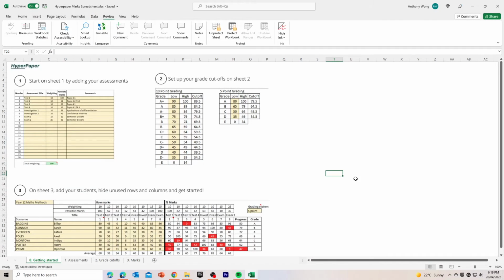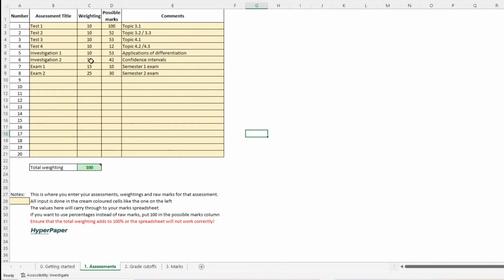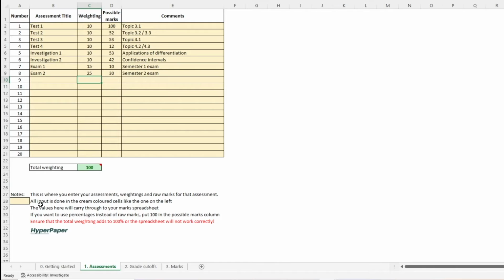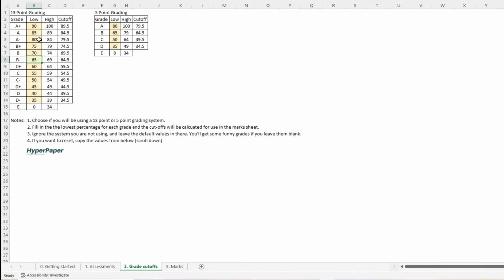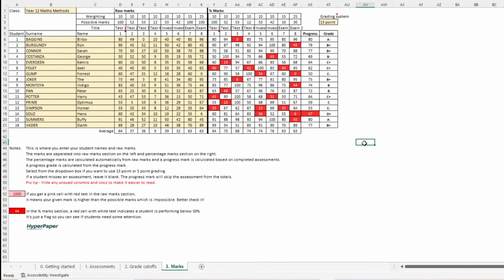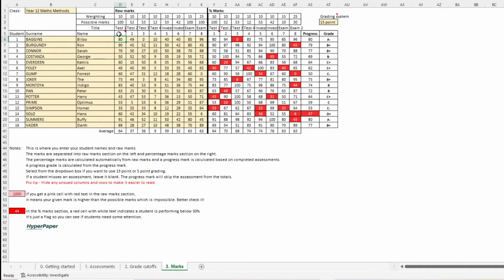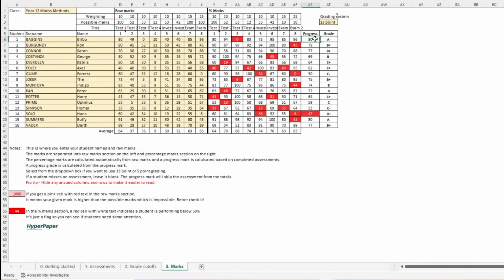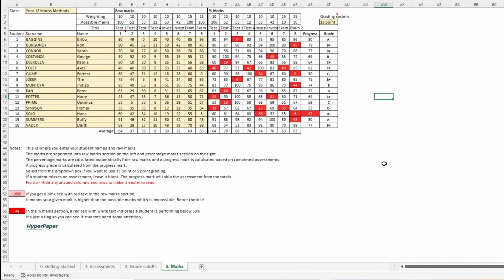HyperPaper Marks Book Tutorial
This video show you have to use the HyperPaper mark book for teachers. Get it from Etsy!